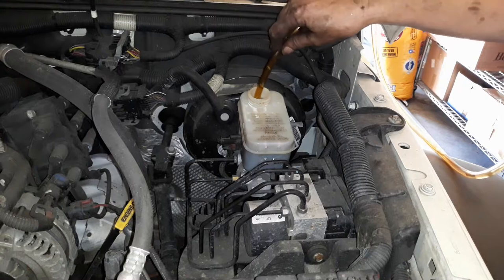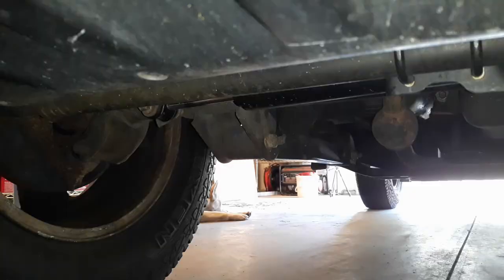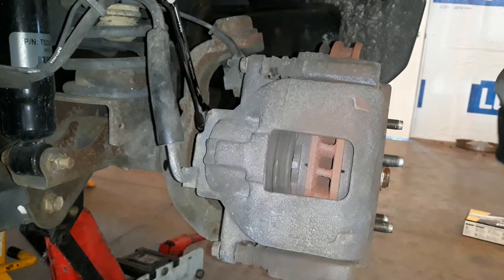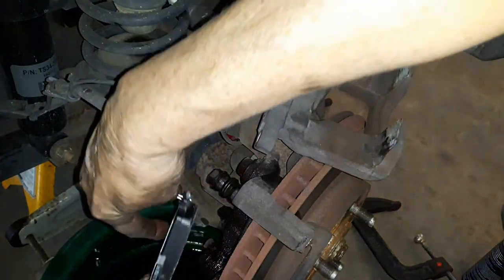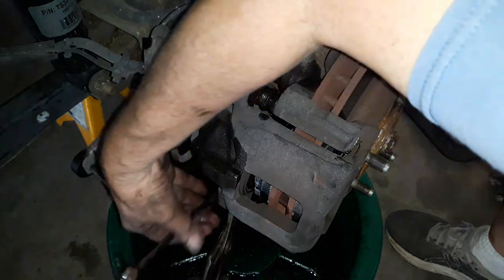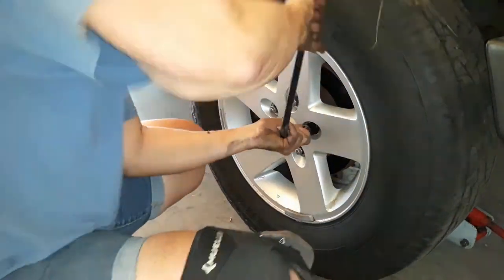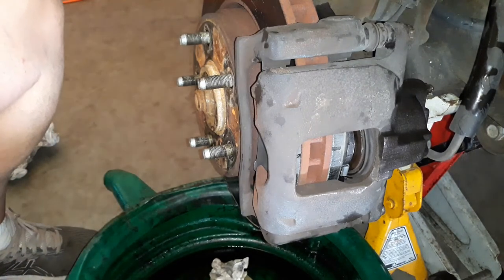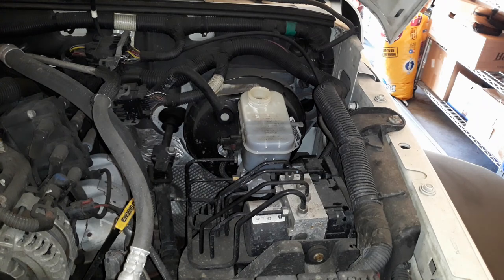Jeep disc brakes ~ howididit ~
Hello there, how are ya? Welcome back to ~ howididit ~ The jeep had some noise coming from the rear brakes, and at 115k miles it was time to do a break job, or in my case just replace the pads, and flush the old brake fluid. I love being able to save a ton of money doing things myself.